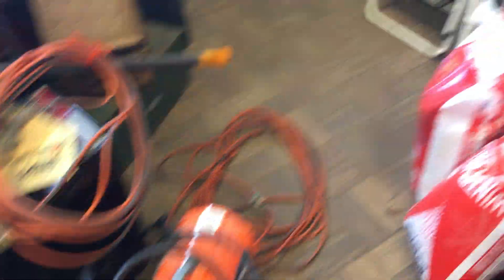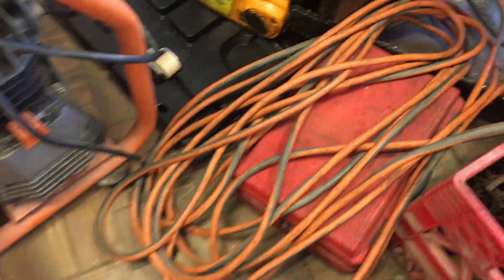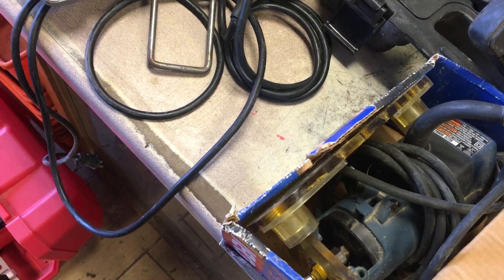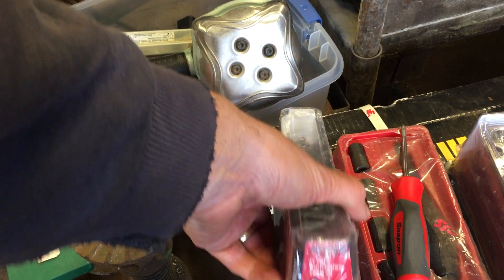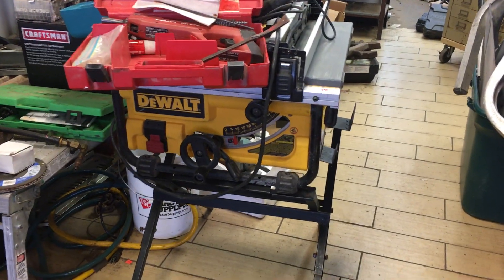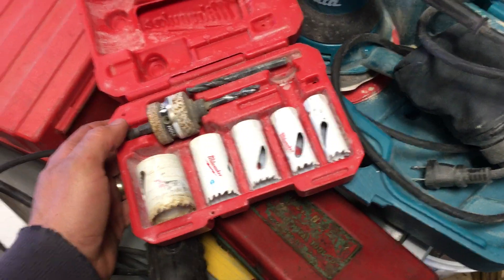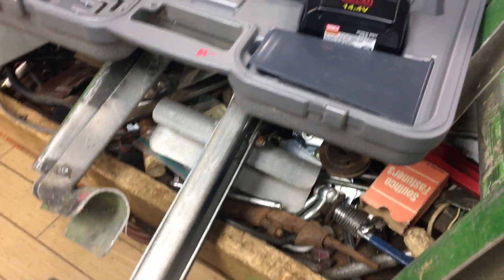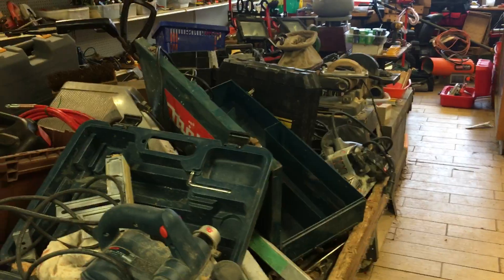Tool Shed January 6, 2020-I priced the dewalt table saw incorrectly, it is $165.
An overview of some of the items that can be found for sale this week at The Tool Shed 1073 Main St. Worcester, Mass.  Hours this week are Wed-Sat 1-5.   Automotive, carpentry, electrical, machinist, plumbing can regularly be found.